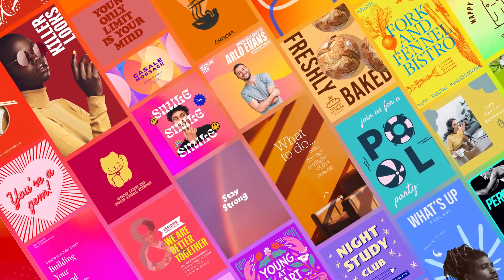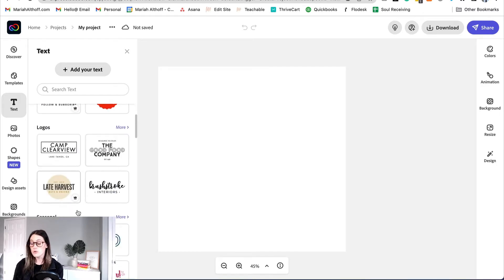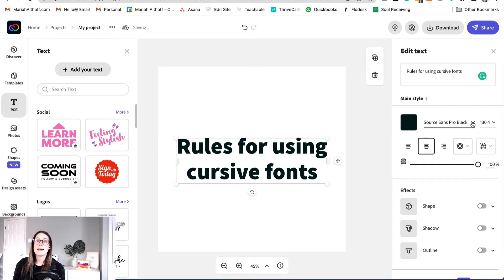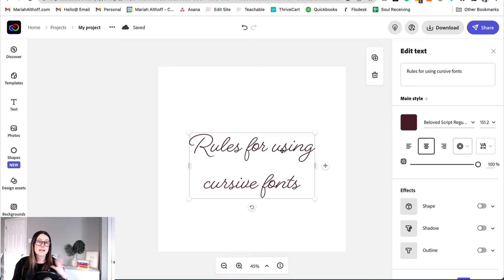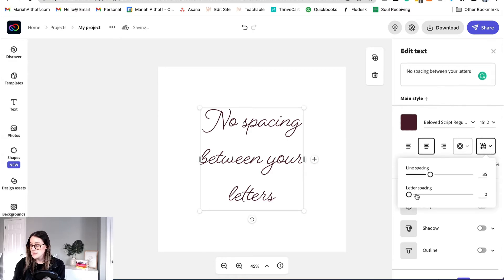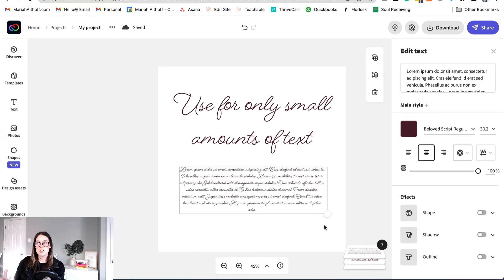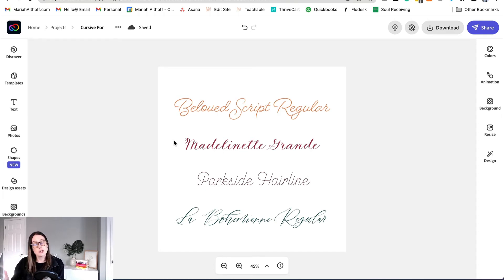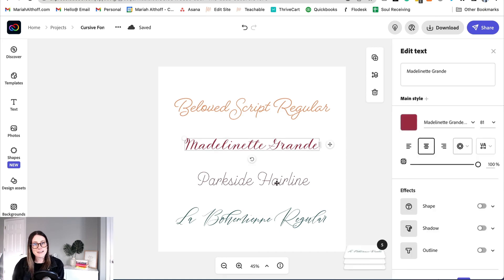5 Essential Rules For Cursive Text and Fonts | Free in Adobe Express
Use your cursive fonts and text responsibly with Mariah's essential rules for Adobe Express! There's hundreds of free fonts waiting for you to create beautiful stand-out content with.

5 Essential Rules For Cursive Text and Fonts | Free in Adobe Express | Adobe Express